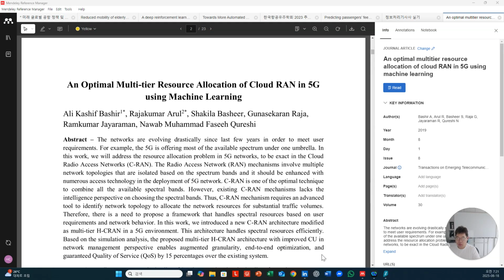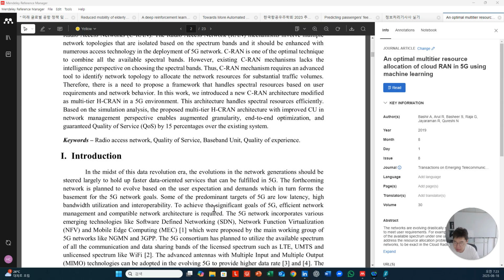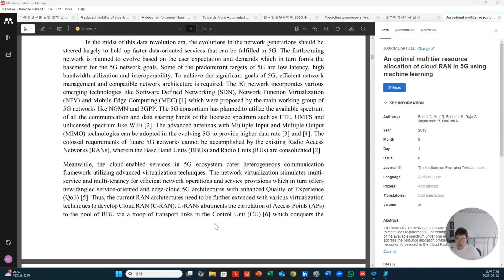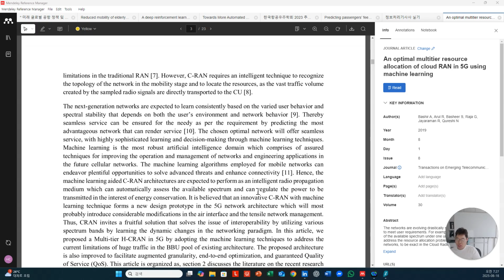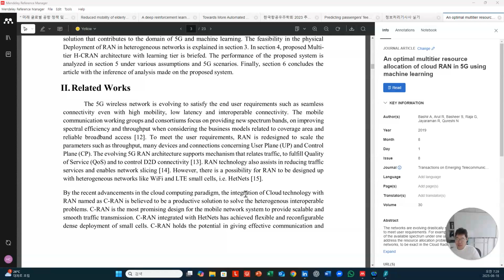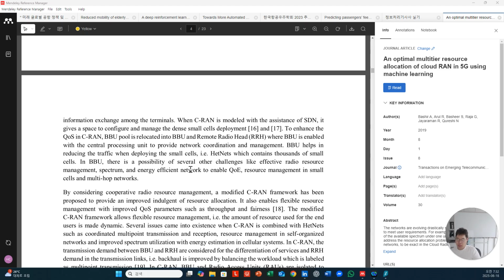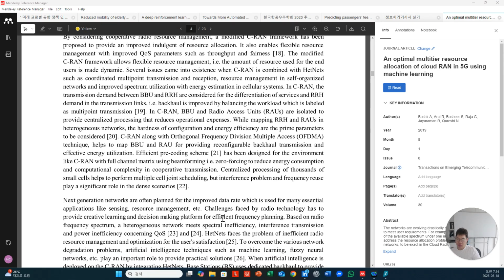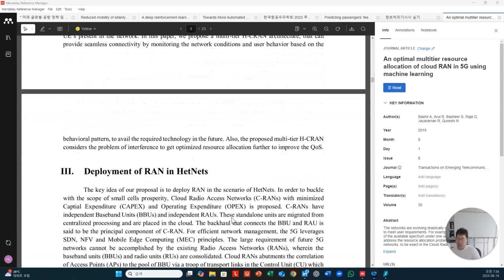An Optimal Multi tier Resource Allocation of Cloud RAN in 5G using Machine Learning